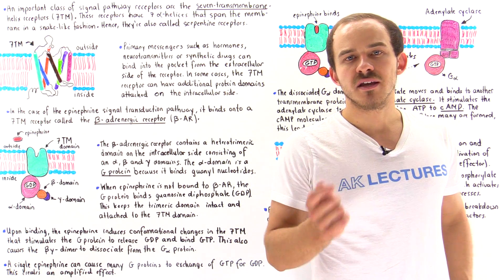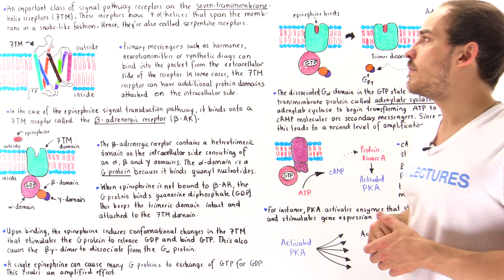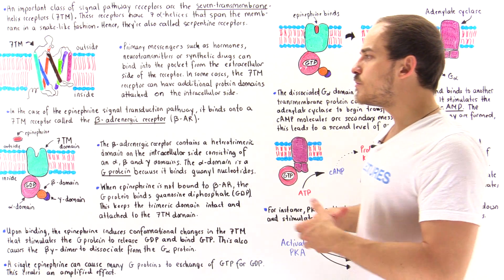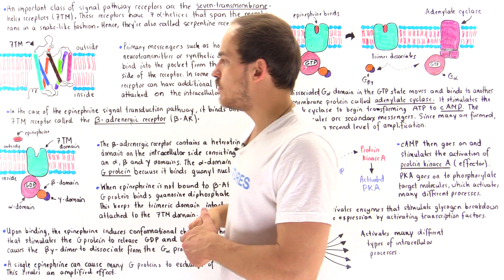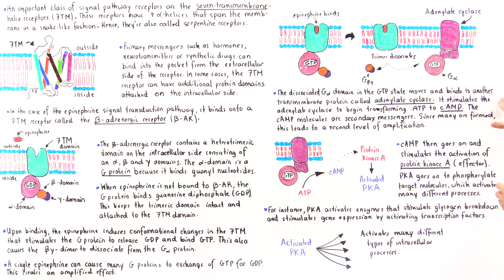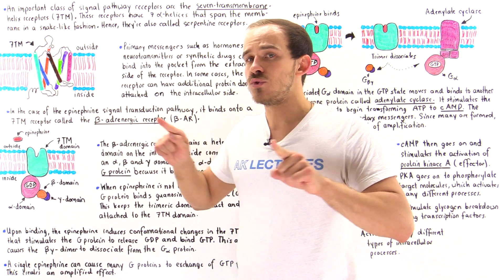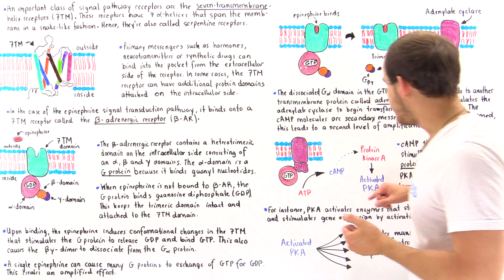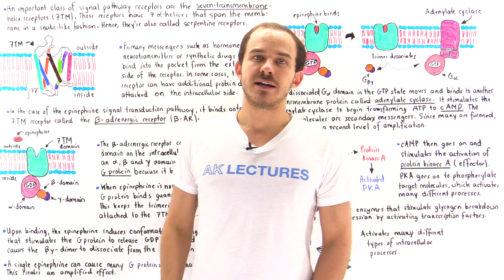Epinephrine Signal Transduction Pathway